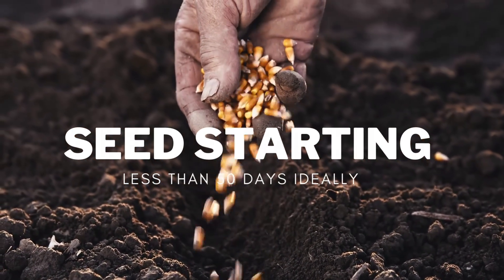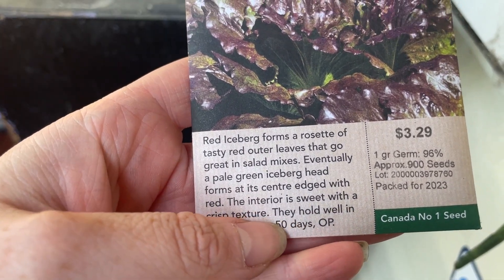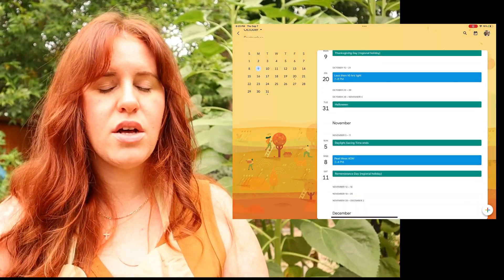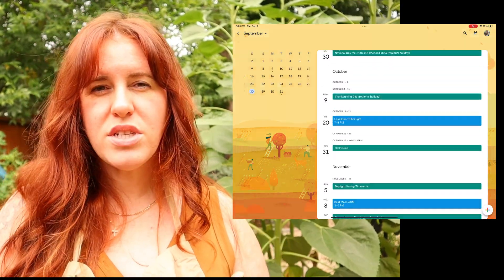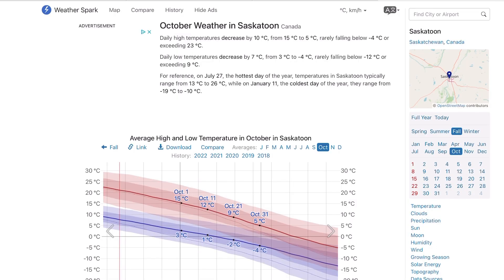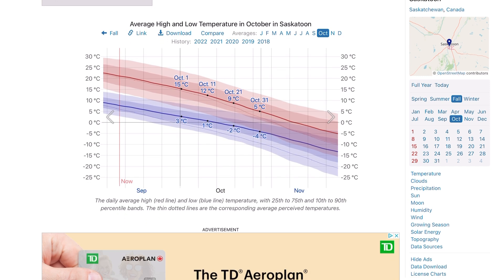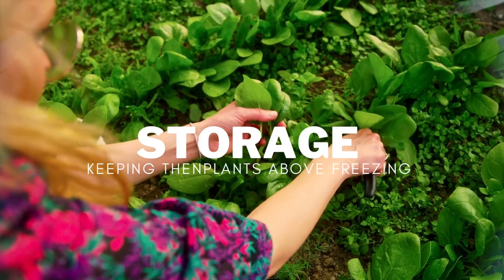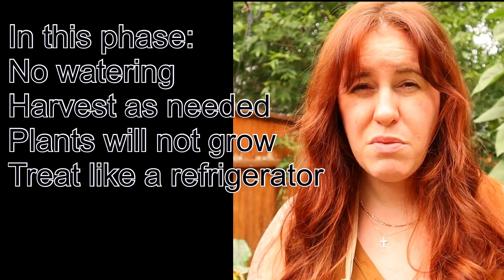Fall Gardening In Cold Climates. Zone 2 - 6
Have you ever wanted to fall garden in your colder climates? This video looks at how to fall garden in zone 3, zone 4, zone 5. The key for fall gardens is to look at the number of day time hours you have in your day.

Paperback Houseplant Planner:
Paperback Garden Planner:
Digital Download Planners